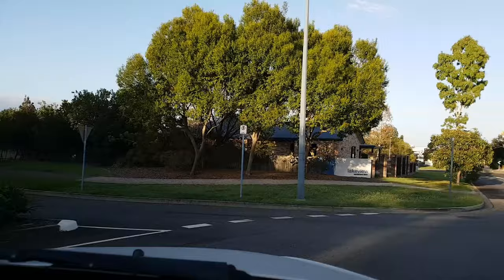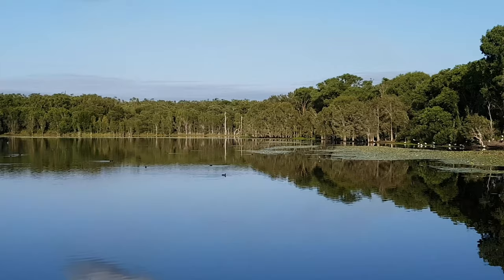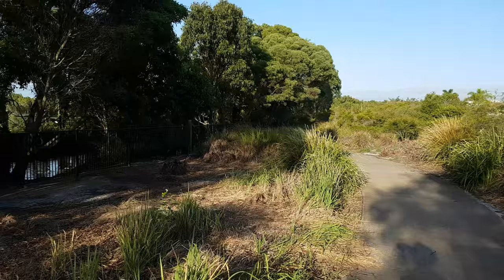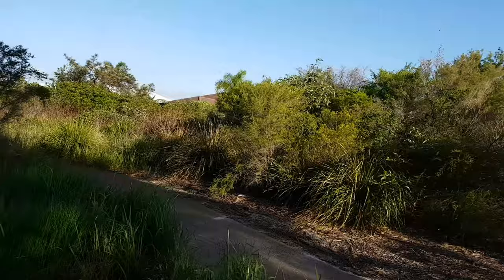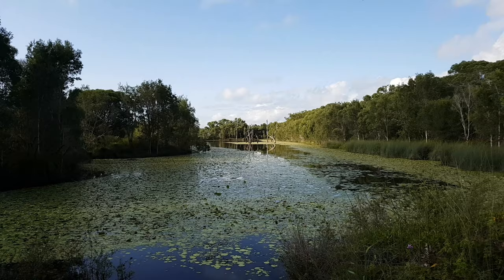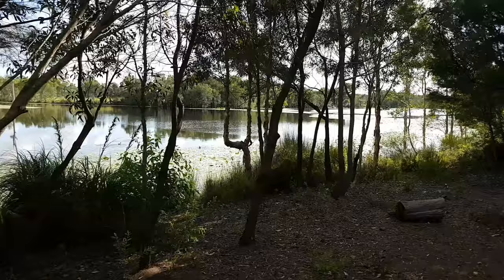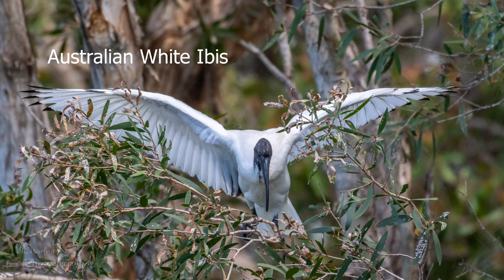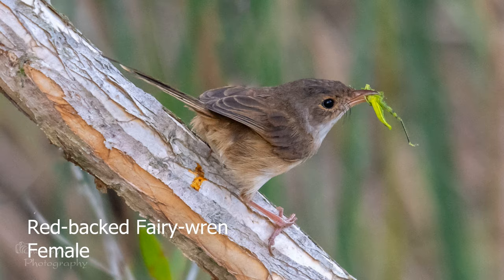Sandstone Lake Wildlife Photo-Walk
Today I went to Sandstone Lake which is located in Ningi, close to Bribie Island and about an hour’s drive from Brisbane. The lake is about 450 meter long and just over 125 meter wide, and hold a variety of wildlife that call the lake and its surrounding bushland reserve home. A photography walk around the lake takes about 2 hours. Best times for wildlife is about an hour after sunrise or a couple of hours before sunset in the evening.

List of the gear that I used during this video
Nikon D7500
Nikon 200-500mm f/5.6E VR
Samsung Galaxy S7 for recording my videos
Yunteng 1288 Selfie Stick